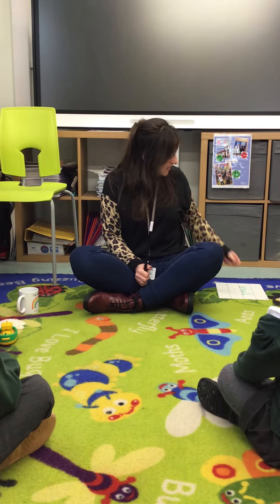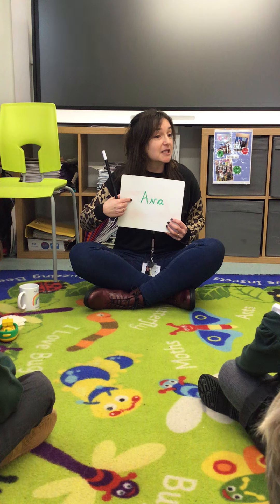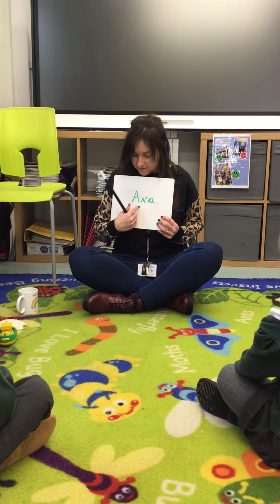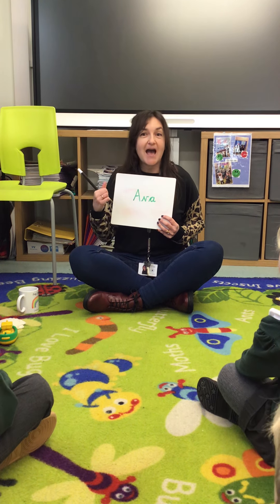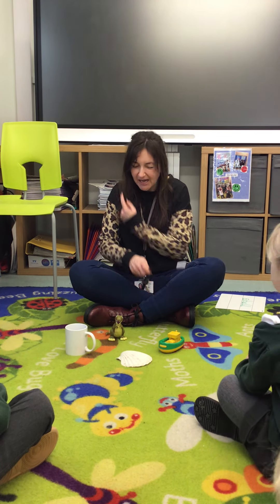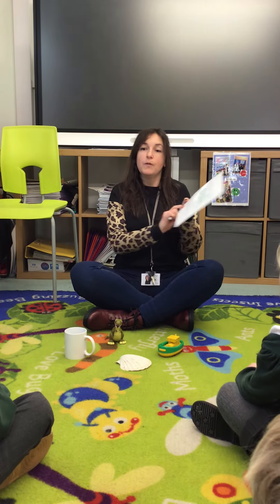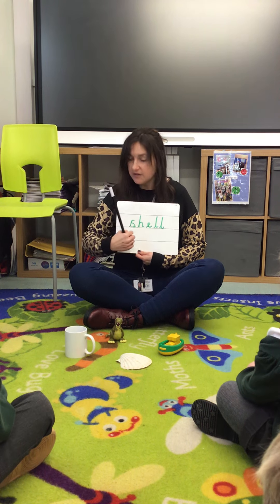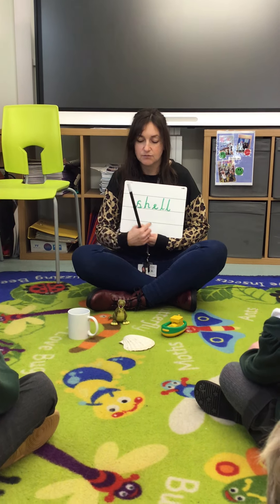Phonics games with Mrs Dunham